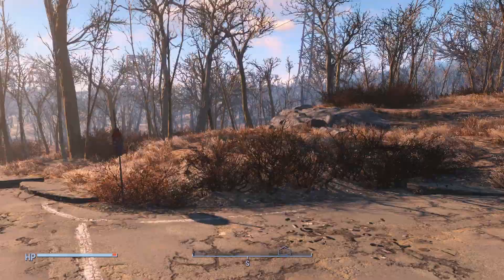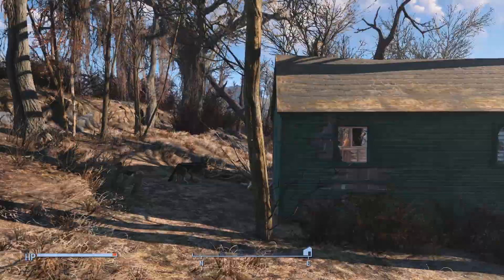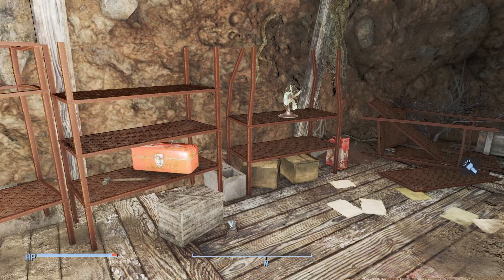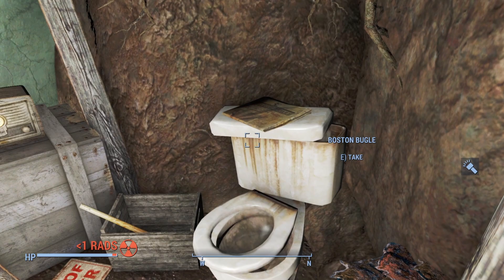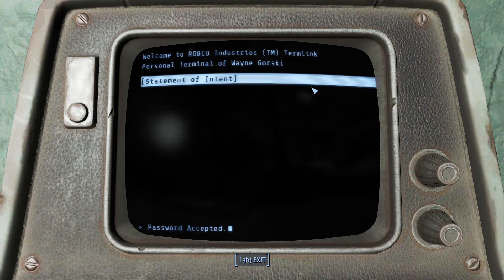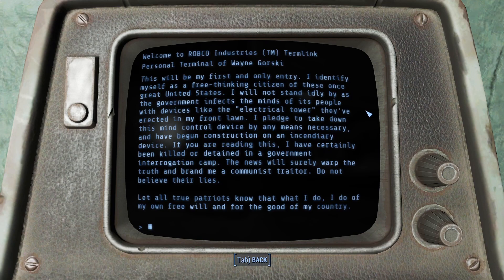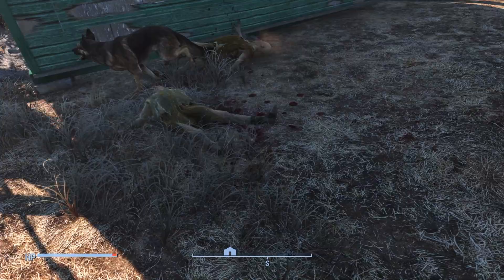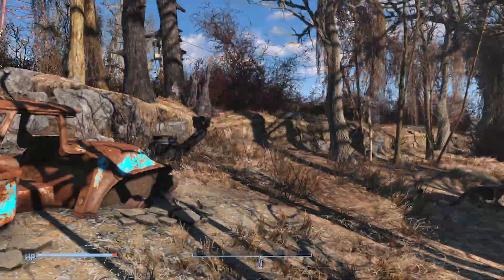Wayne Gorski and the Explosive Secrets - Fallout 4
The story of Wayne Gorski a self proclaimed "Free Thinking Patriot" and the uncanny similarities to an infamous terrorist.